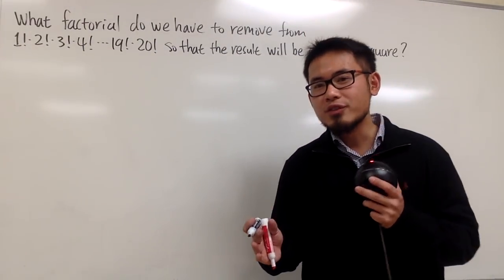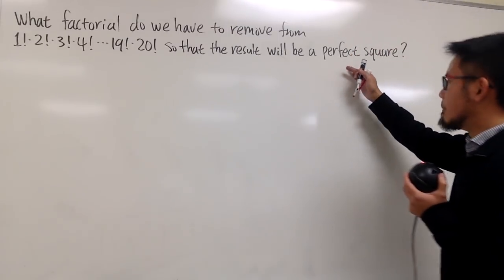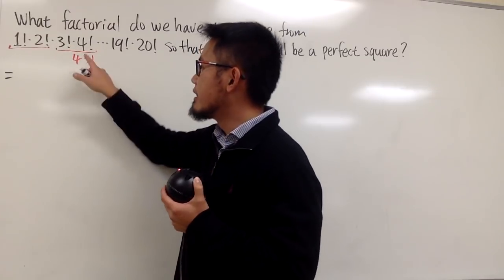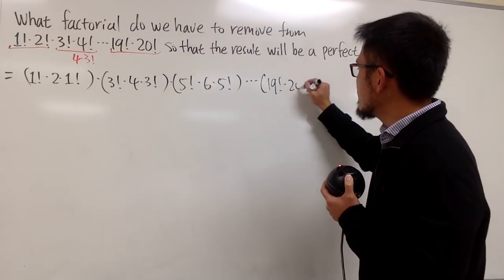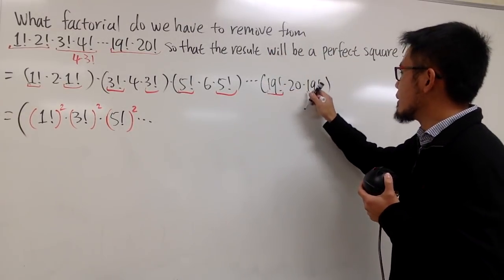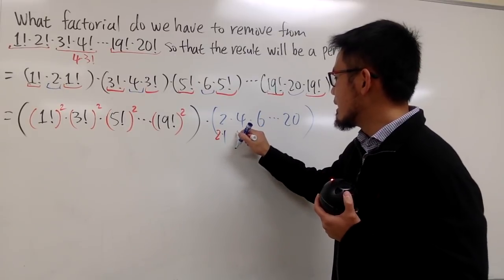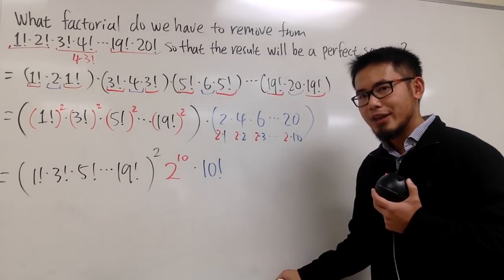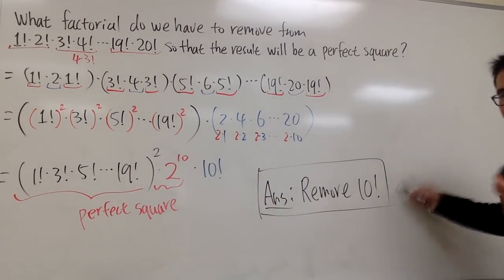a super-factorial problem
What factorial do we have to remove from 1!2!3!4!...20! so that the result will be a perfect square? This is a very nice factorial and number theory type of puzzle. The key is to do the prime factorization first! Give it a try before you look at the solution.

Skorj Olafsen     Riley Faison     Rolf Waefler     Andrew     Jack Ingham     P Dwag     Jason          Kevin Davis     Franco Tejero     Klasseh Khornate     Richard Payne     Witek Mozga     Brandon Smith     Jan Lukas Kiermeyer     Ralph Sato     Kischel Nair     Carsten Milkau     Keith Kevelson     Christoph Hipp     Witness     Forest Roberts     Abd-alijaleel Laraki     Anthony Bruent-Bessette     Samuel Gronwold     Tyler Bennett     christopher careta         Troy R      Katy     Lap C     Niltiac, Stealer of Souls     Jon     Daivd R